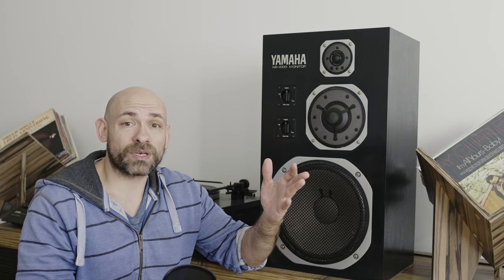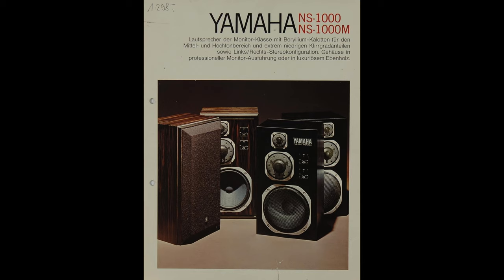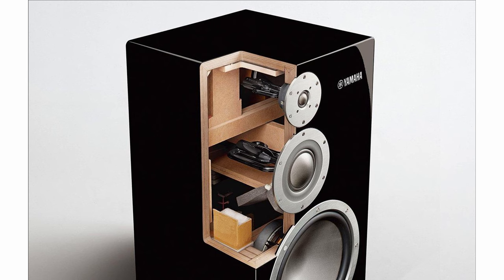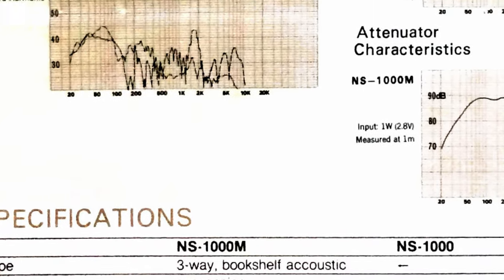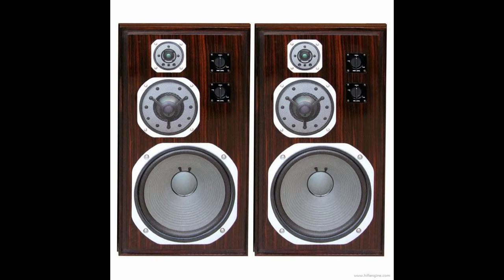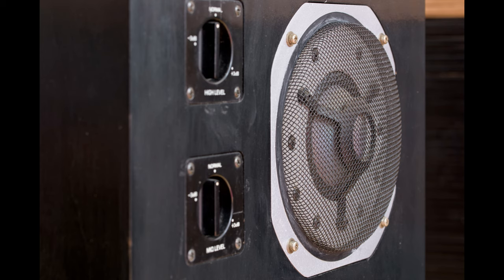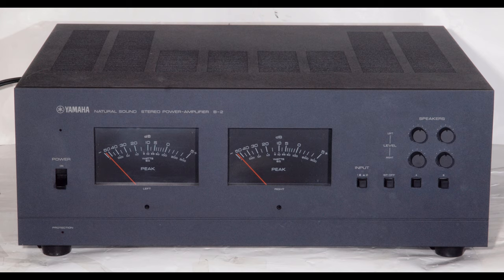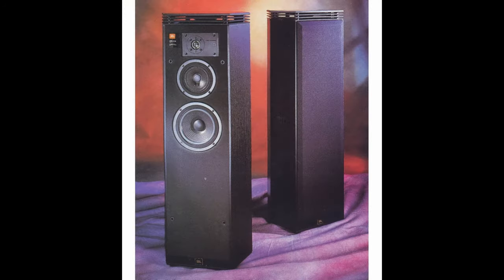Yamaha NS-1000M Review - Can there be anything better than this?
I have bought these exceptional loudspeakers a couple of weeks ago and I want to share my experience with them.